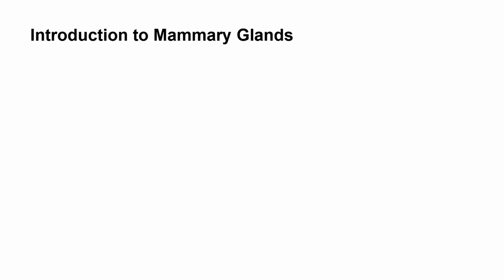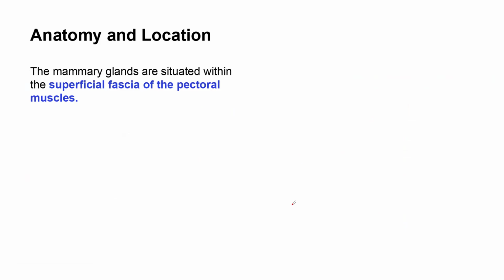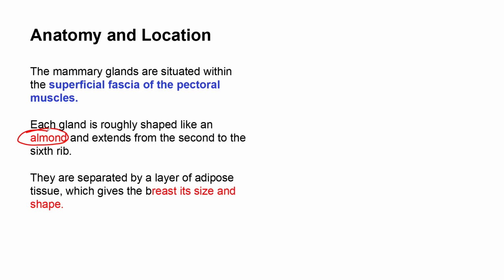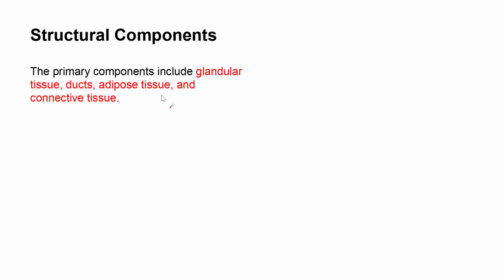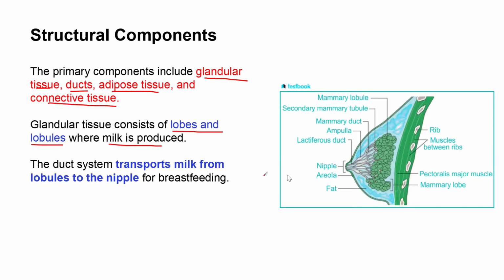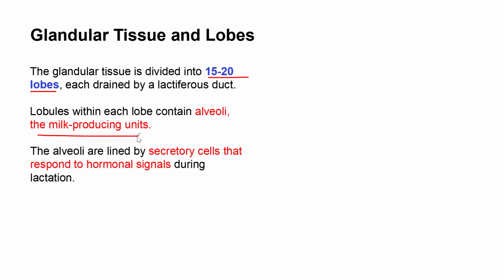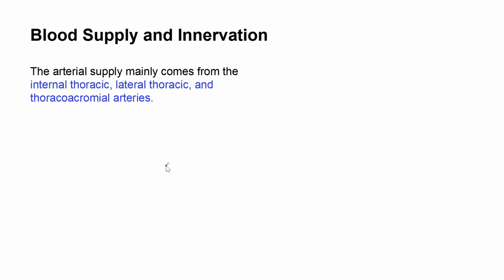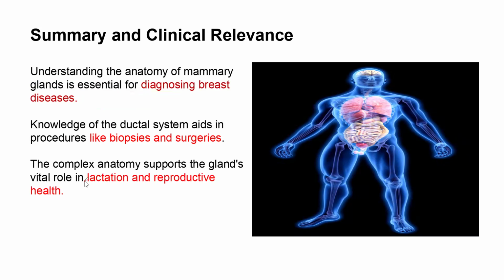Anatomy of Mammary Gland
Mammary glands, commonly known as breasts, are specialized organs on the chest that produce and secrete milk in female mammals, though rudimentary forms are present in males. Composed of glandular tissue, fat, and connective tissue, their primary function is lactation, a process stimulated by hormones like prolactin after childbirth. During the menstrual cycle and pregnancy, the glands undergo cyclic changes in development and structure, with hormones such as estrogen and progesterone influencing their growth and readiness for milk production